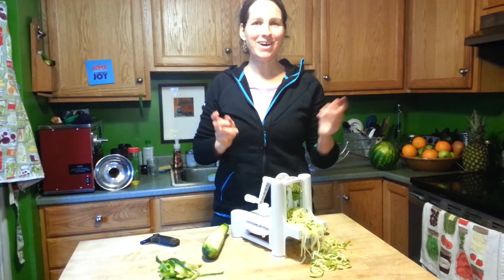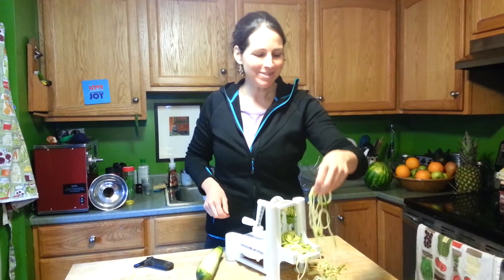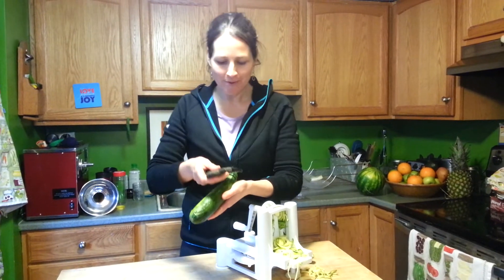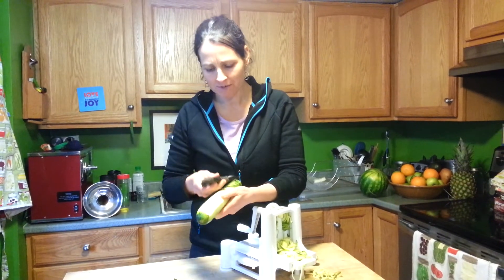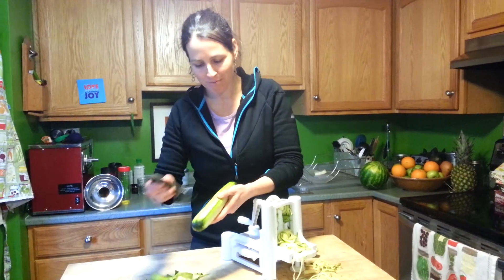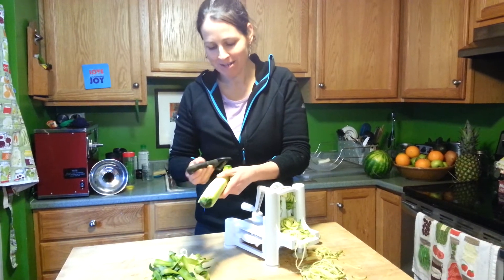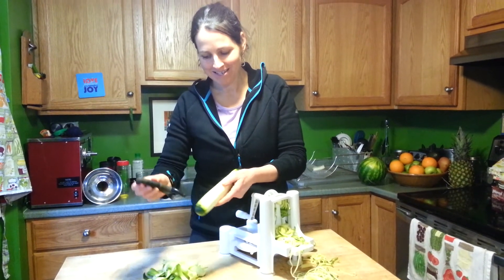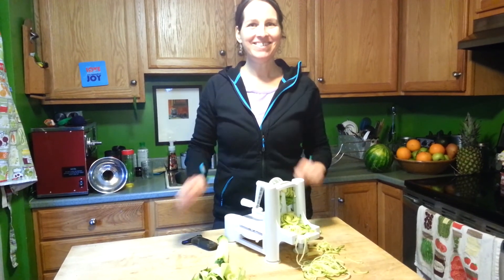Making Raw Vegan Pasta without a Spiralizer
Join Elizabeth as she makes some zucchini pasta noodles with a vegetable peeler. Yummm!